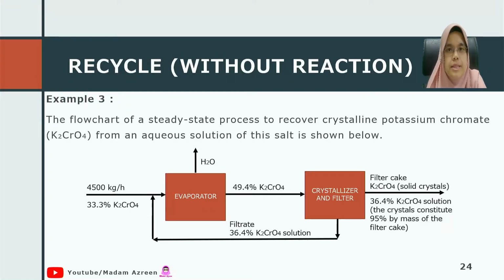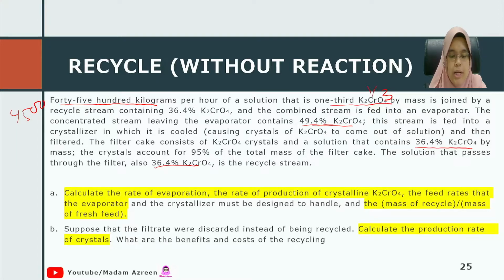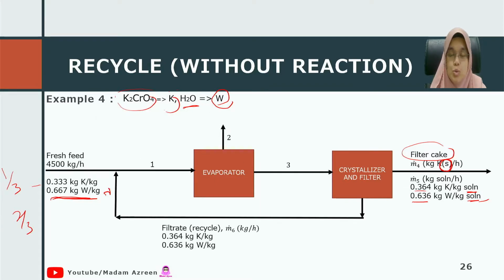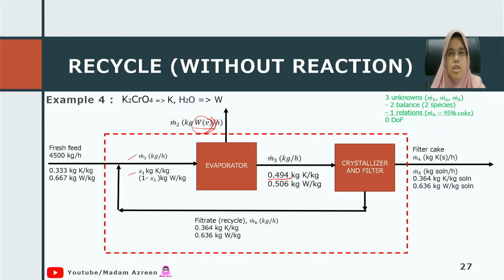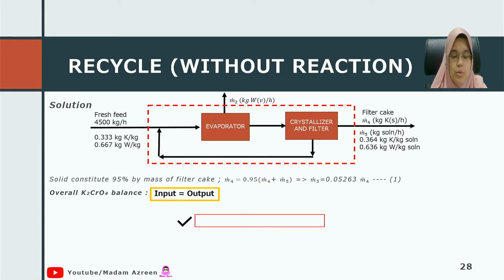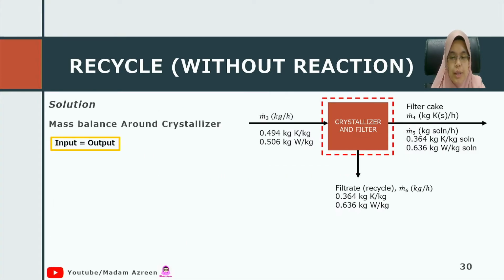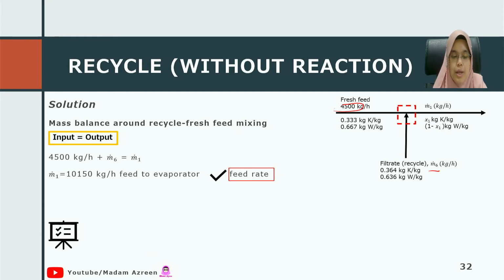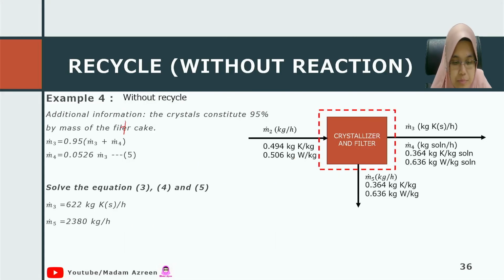Material Balance on Multiple Unit Processes (Recycle without Reaction) Part 3